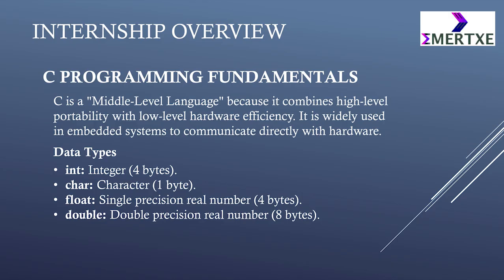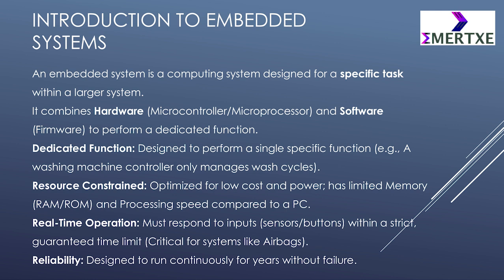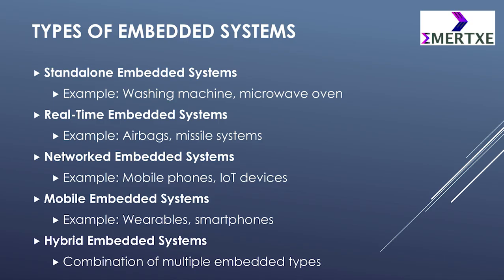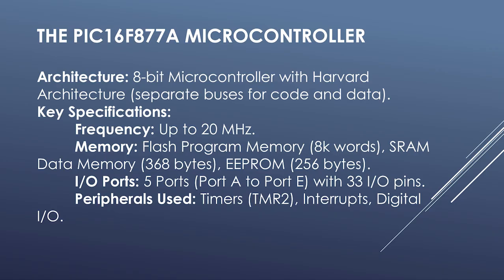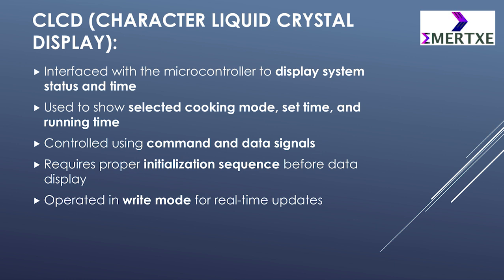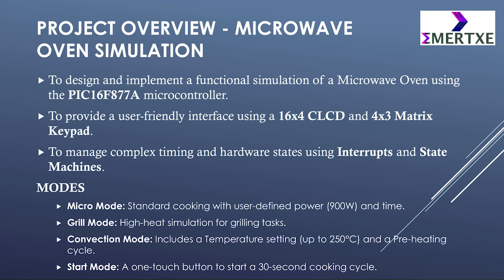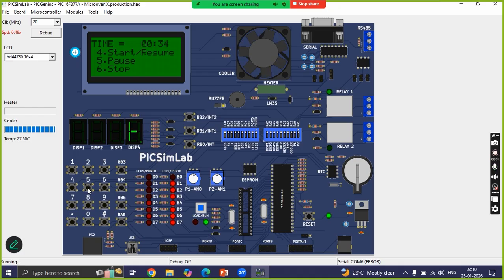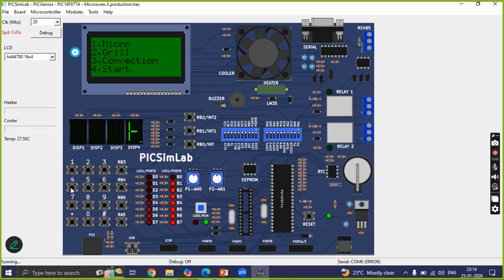Emertxe Embedded system Internship project microwave oven simulation